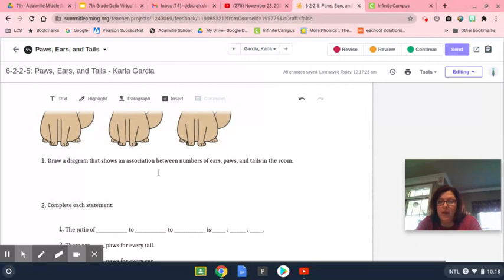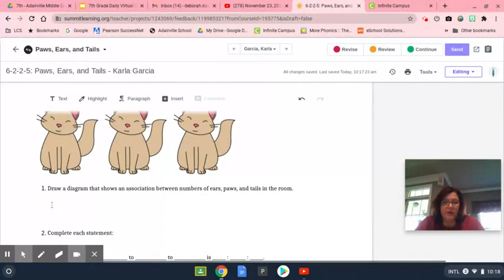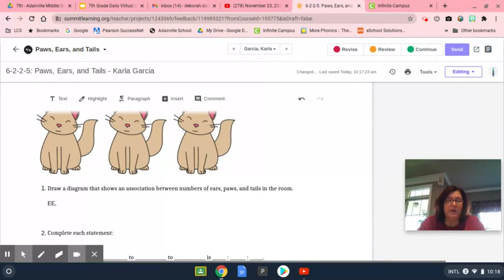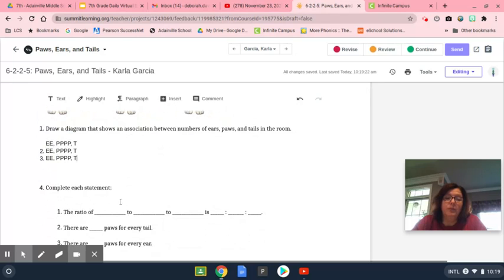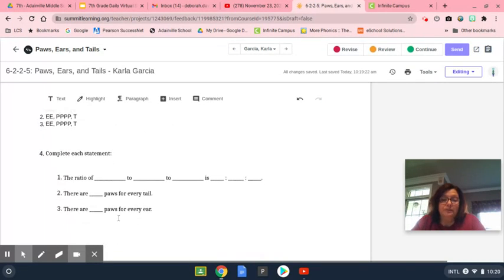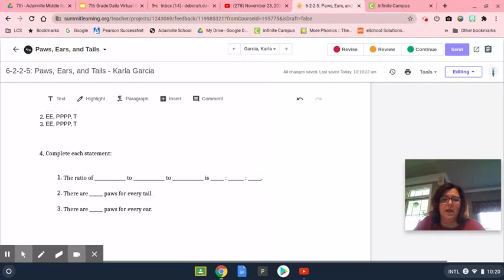Ckpt 2: Paws, Ears, & Tails (Introducing Ratios unit)